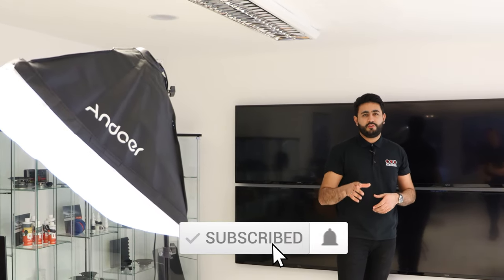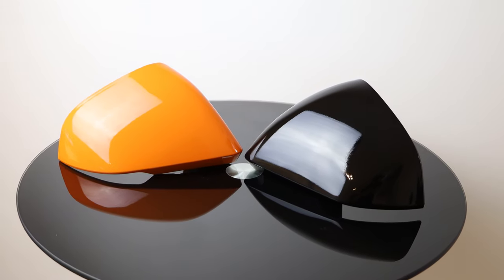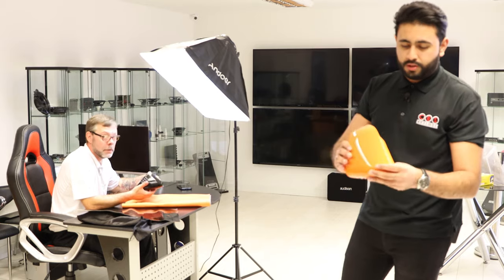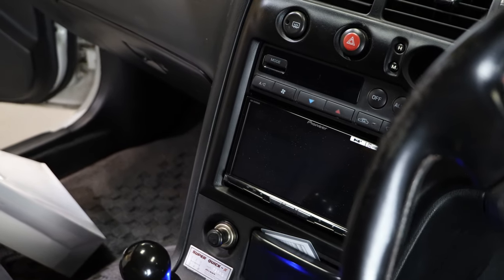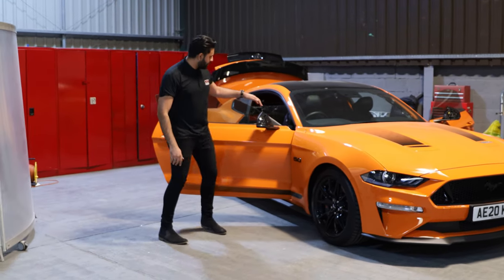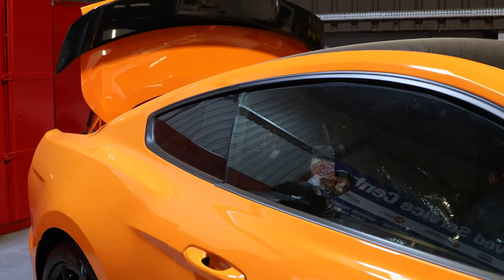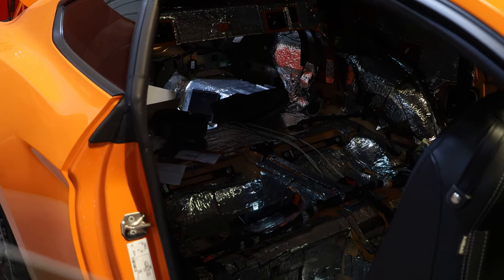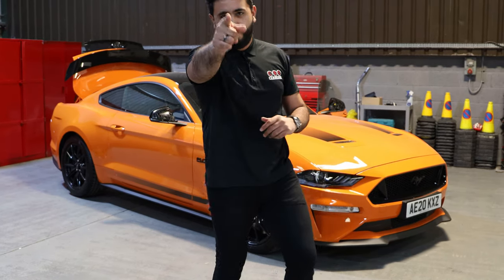Our NEW Demo Car | Vlog #1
In this video we show you a day at CBS automotive & Cambridge Car Audio, As we start getting back into the grove of everything, its time to start the modifications on the ford mustang.

f you are interested in a similar install in your vehicle, please feel free to get in touch! :: CBS Automotive / Cambridge Car Audio::